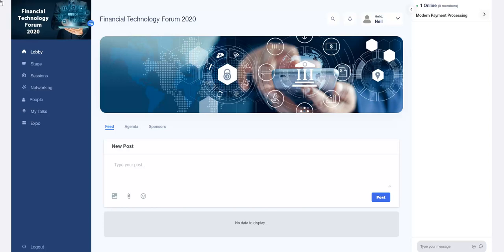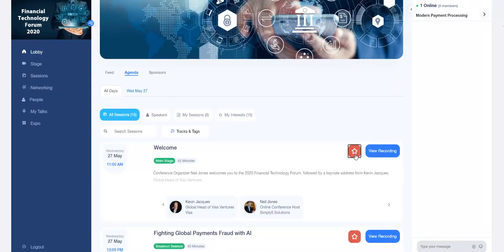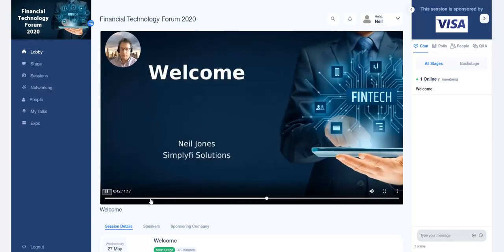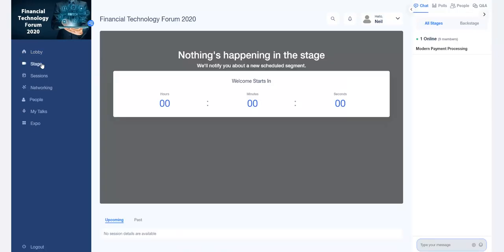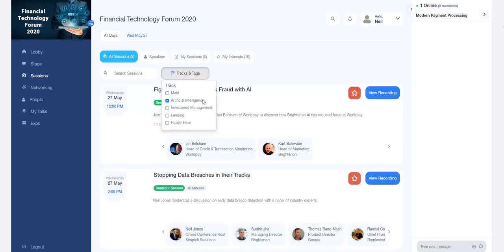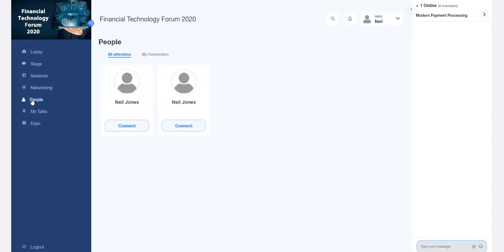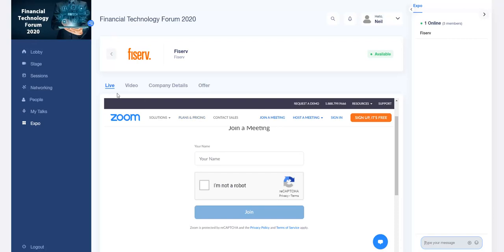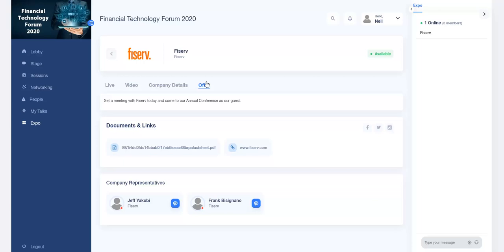Simplyfi Solutions Virtual Conference Demo